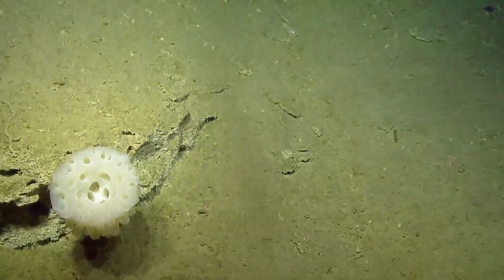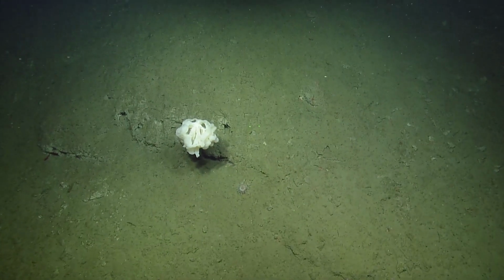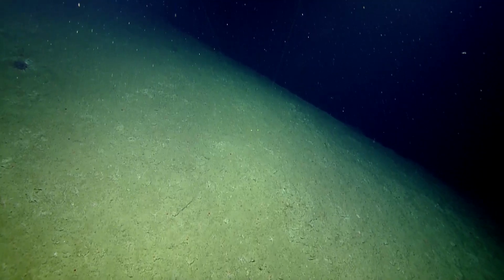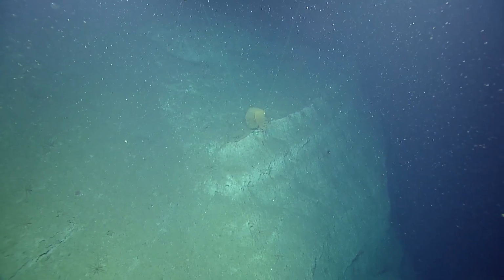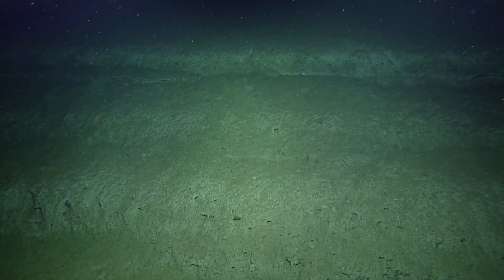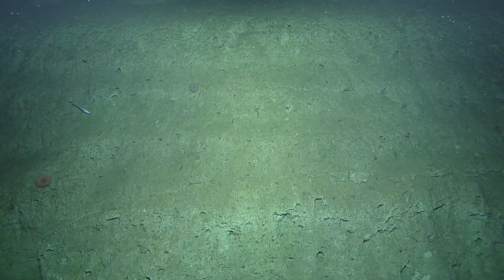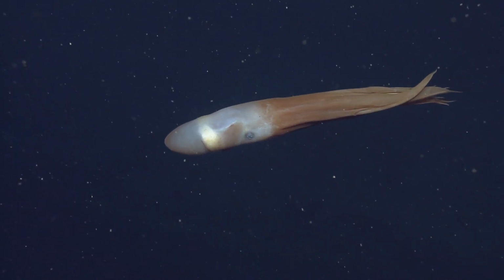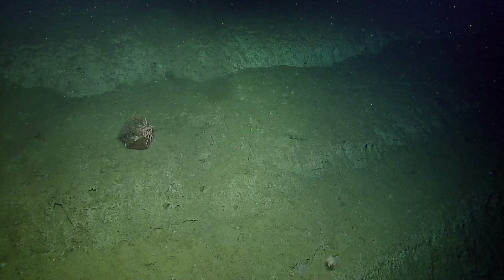ROV Hercules Dive NA117-H1796-20191016T1414UTC-138